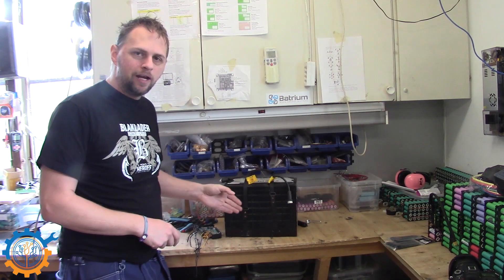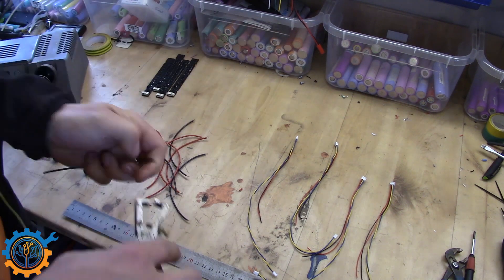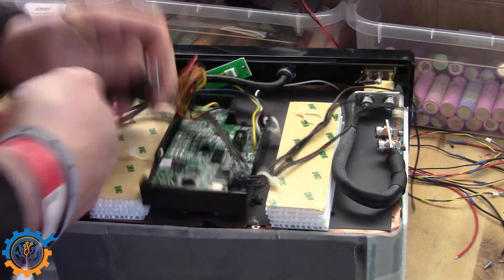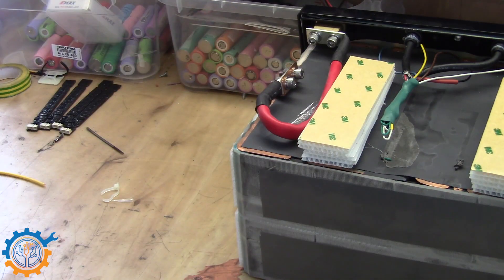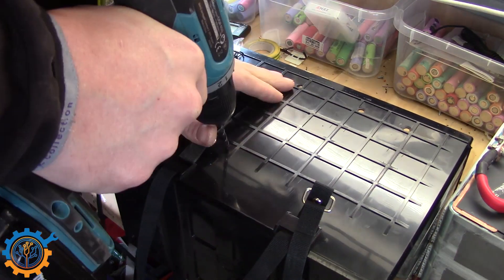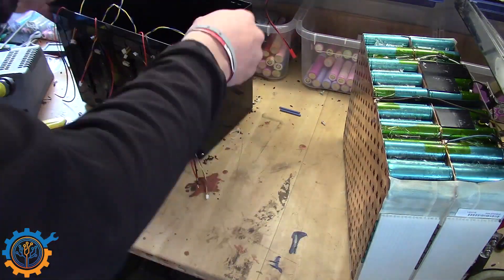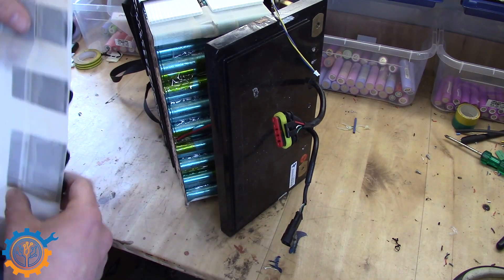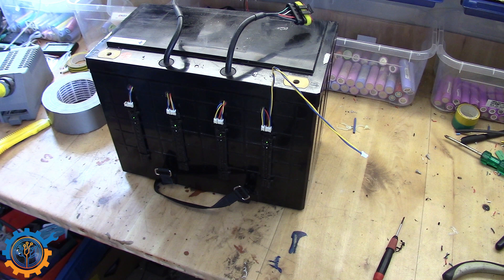Batrium BMS install on Valence 12V battery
Lets replace Valence BMS to a BMS system from Batrium!

More videos are comming. For instance a quick how to on installing the BMS in general.